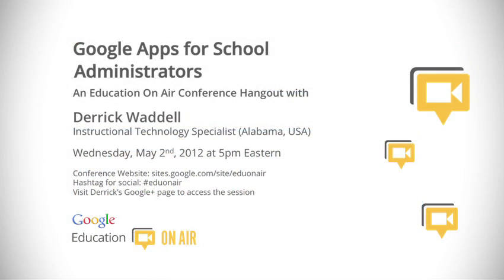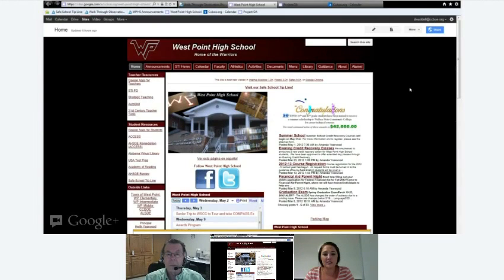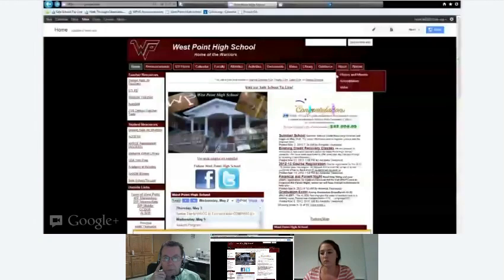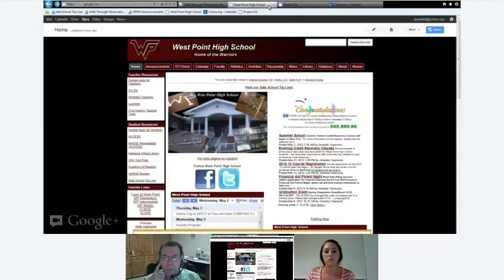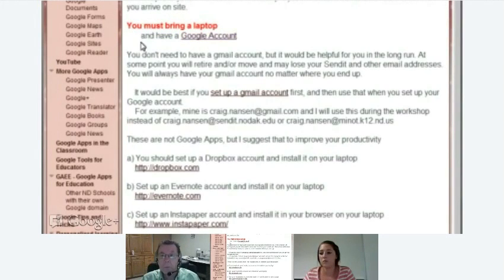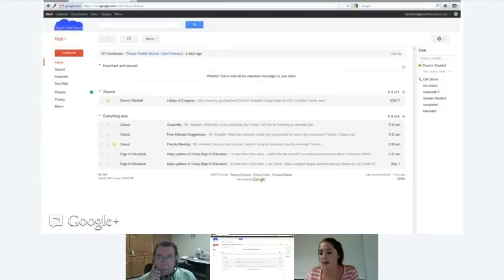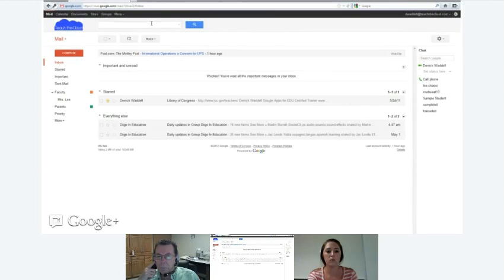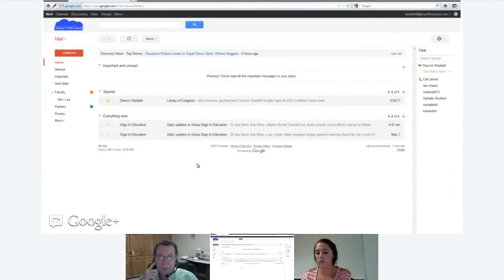EduOnAir: Derrick Waddell, "Google Apps For School Administrators" Google+ Hangout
This Google+ Hangout was part of the Education On Air conference on May 2, 2012.

Hangout Description:
Discover ways to use Google Apps for Education to increase your productivity and keep your school running smoothly and effectively. We will discuss ways to use Google Calendar and Forms to manage the school's resources as well as tips for a more organized Gmail inbox.

Session hashtag
Conference hashtag